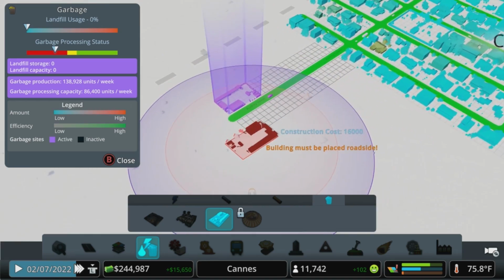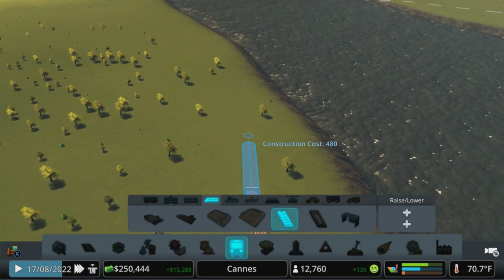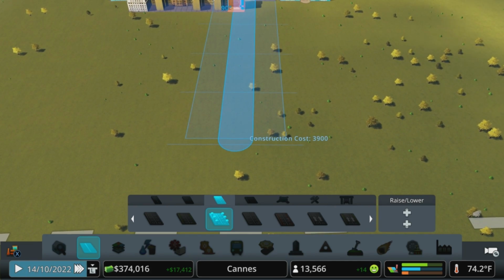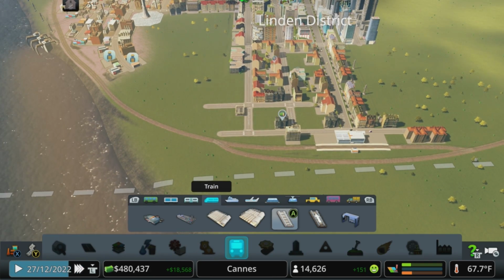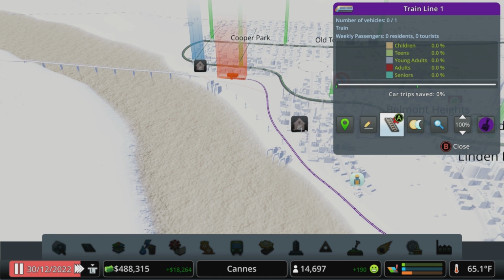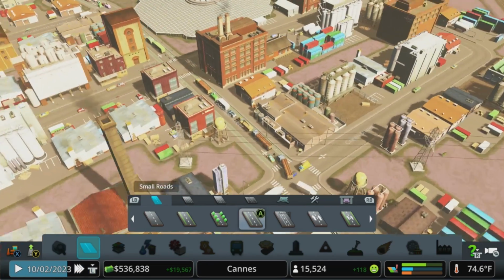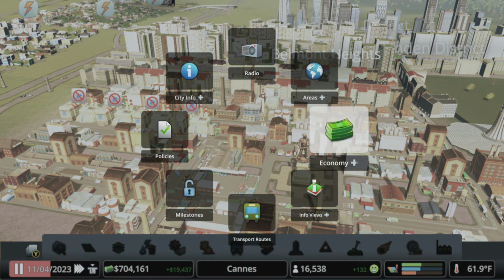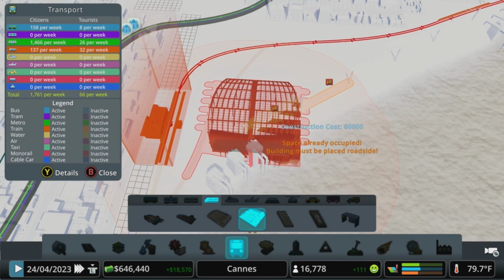Cities Skylines - How To Trains - Episode 8 (Updated for 2019)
Updated for 2019.  In this series, we will be building a city from the ground up, no mods, just vanilla gameplay.  Whether you're playing on PC, Xbox, PS4 or Switch, this series will help you get started.  This episode we will talk about the basics of trains.